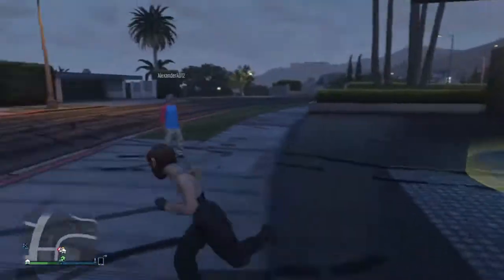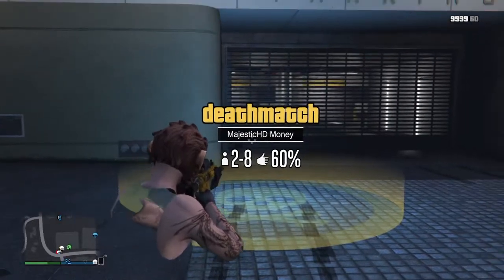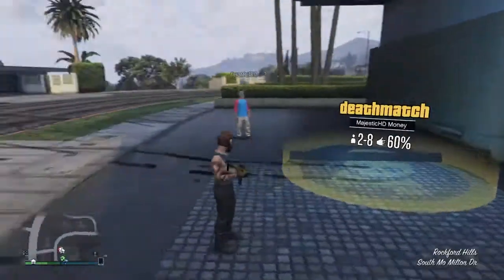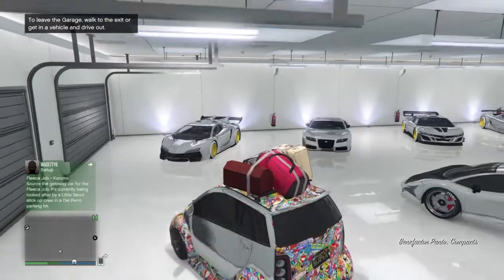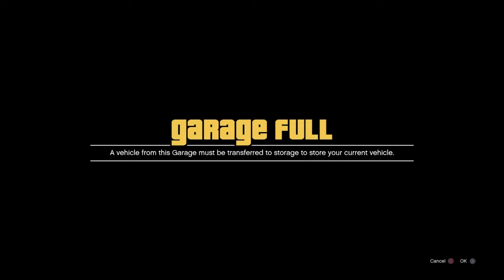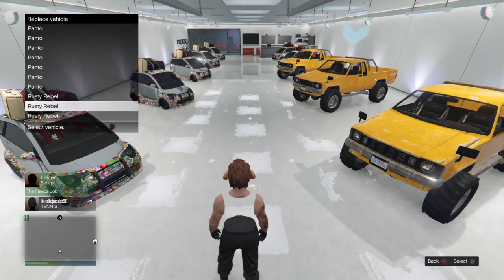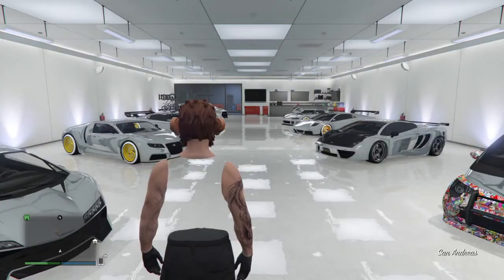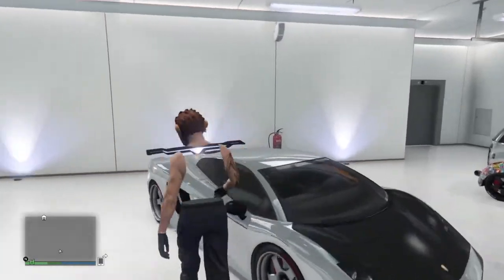GTA 5 Online: Solo Money glitch (1.24/1.26)